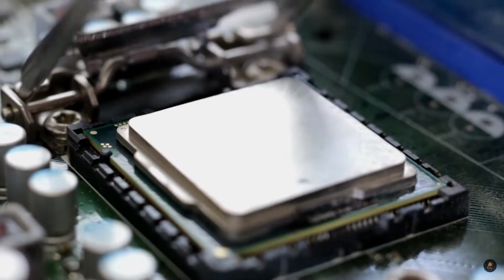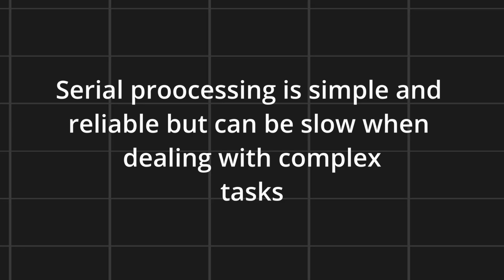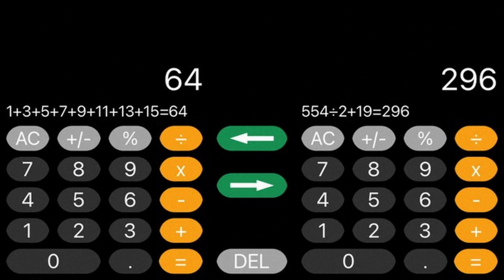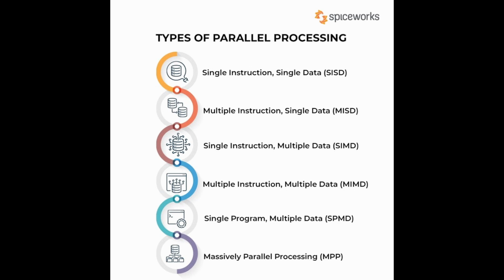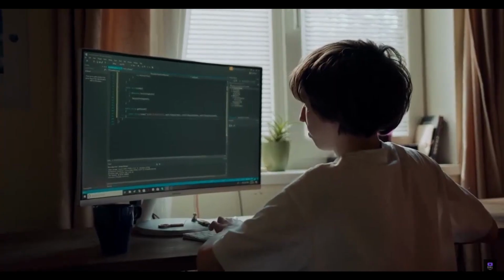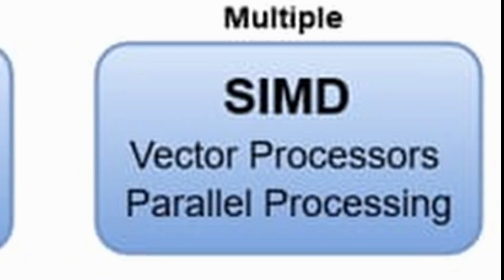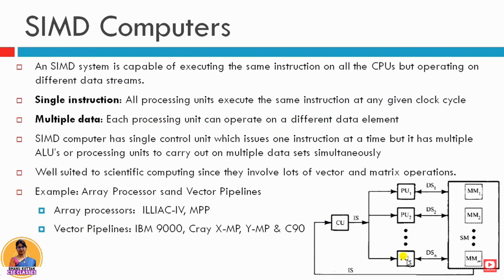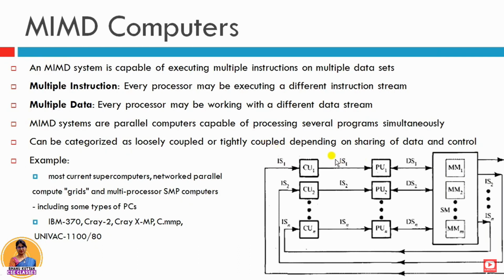How does computer process stuff??? FY-B9